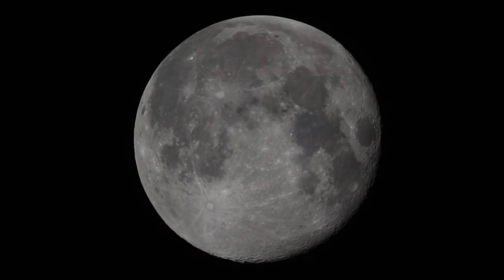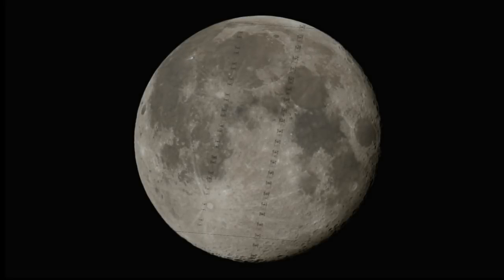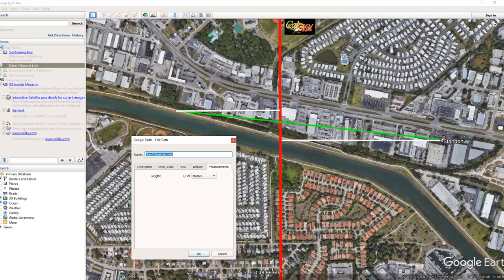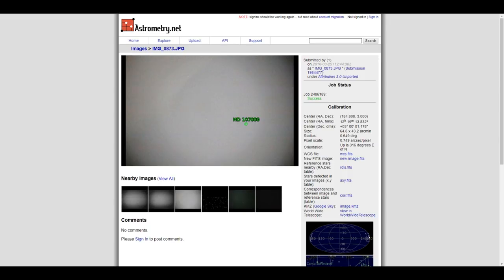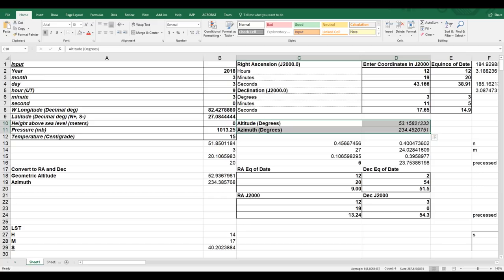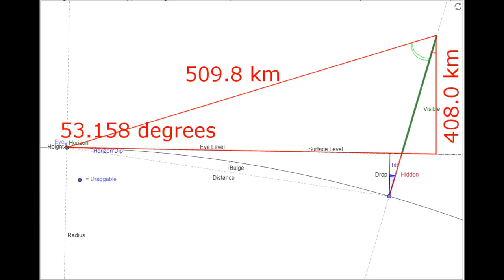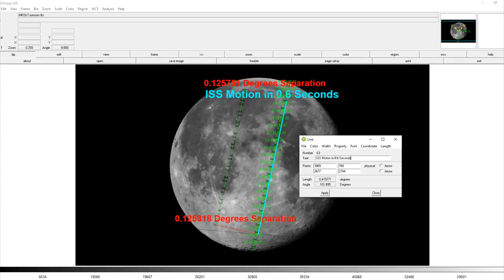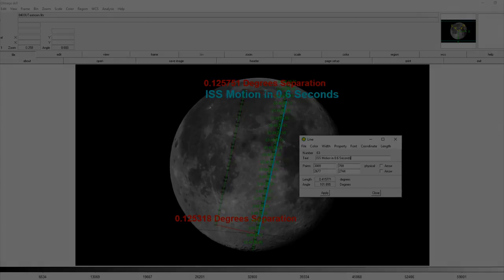Sizing up the International Space Station Using the Moon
Thanks again to Reds Rhetoric and Vincent for all their help with this project!
Reds Rhetoric's ISS Video:
Astrometrically solved image with the image data replaced with the image of the moon and ISS transit paths (as well as the transit positions .reg file for SAOImageDS9):